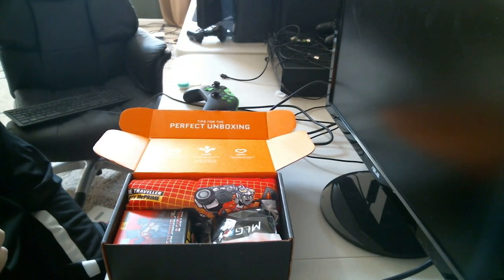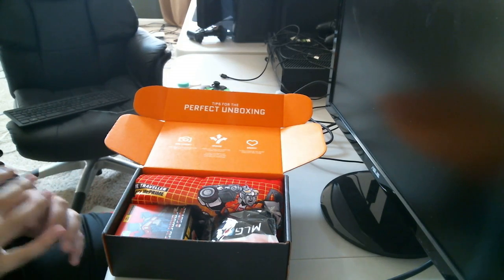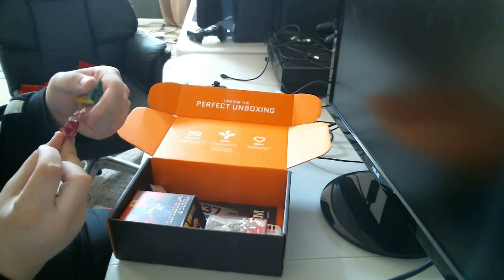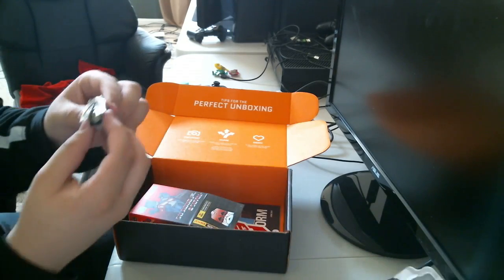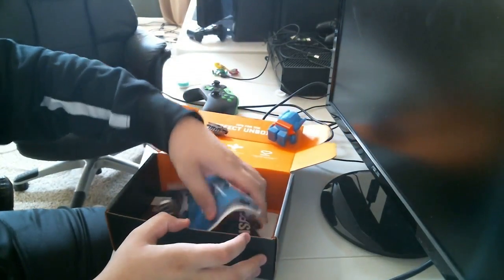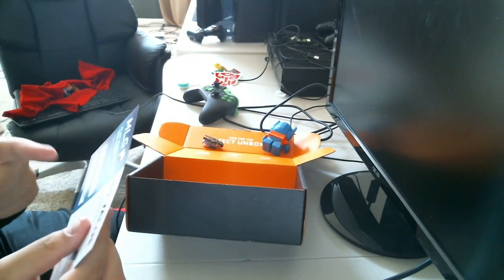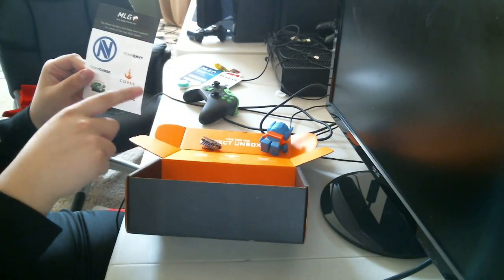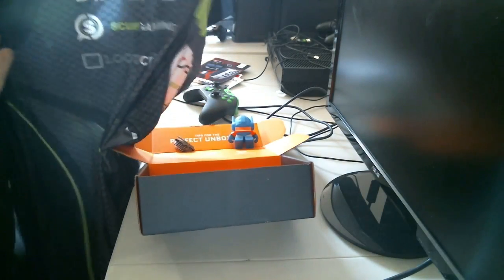New Sponsor: Lootcrate Unboxing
Code "OpTic" = 10% off!
Use Code "optic" for 10% off and a chance to win an OpTic MBoZe WHITE Championship Jersey !